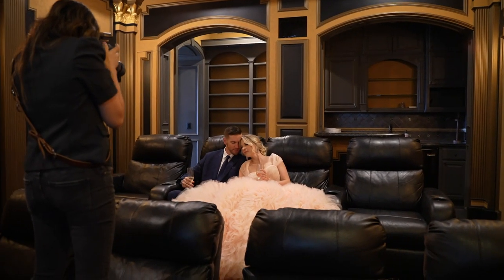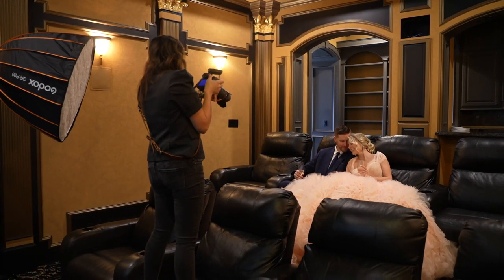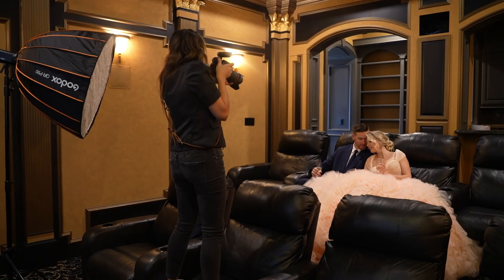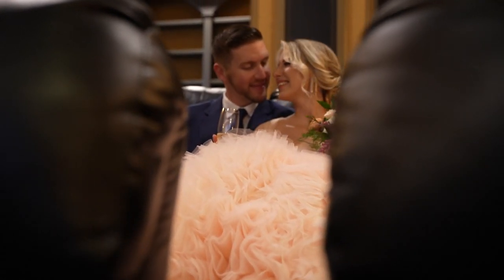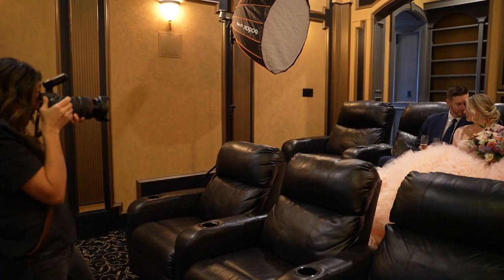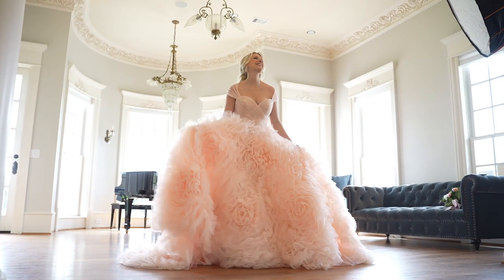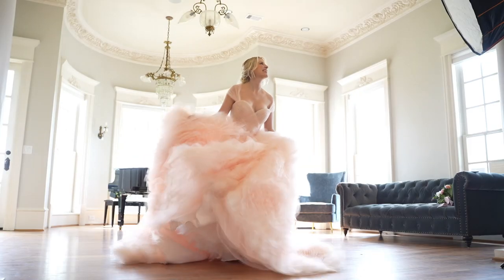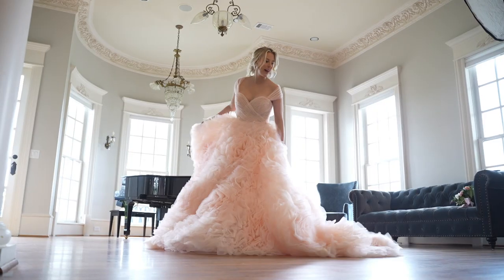How I took these wedding photos | Blanca Duran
EQUIPMENT I USE:

FLASHES, MODIFIERS & STANDS:

Fav Flashes (Canon speedlites)
Stand & Modifier for my Canon speedlite
Rechargeable batteries Canon speedlite
Charger for batteries for my speedlite Canon
A more affordable great option for speedlite
My powerful flash (Godox AD200)
Transmitter for Godox AD200
Stand & Modifier for my Godox: AD200
The Best light stands ever

Cameras I use for photos:
Canon EOS R5
Canon EOS R6
Canon EOS R
Canon EOS RP

Equipment I use for my videos:
Sony A7iii
Sony a6600
Sony a6100
Sony 24-70mm
Sony lens 16-35
Manfrotto Monopod

Audio for my videos:
Tascam DR-10L
Tascam DR-05X
Zoom H1n
Zoom F2-BT
Rode Wireless GO II
Rode VideoMic
Rode VideoMic Pro
TAKSTAR SGC-600

Video Light:
Luz Principal Neewer
Luz YONGNUO YN300III

SoftBox:
Godox Diffusers

Houston Wedding Photographer

Blanca has received numerous awards by national publications and her work has been published in Houston magazines. In addition, Blanca has been honored by peers and jurors for high-quality photography by having several images selected in the PPA General Collection. Being recognized by PPA (Professional Photographers of America) and WPPI (Wedding & Portrait Photographers International) is an honor that only a selected group of photography artists enjoy.